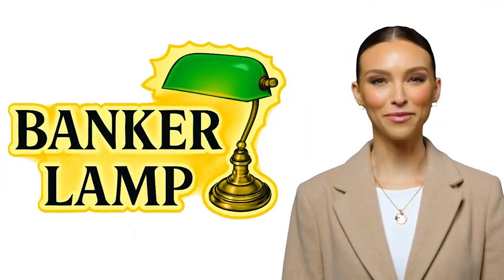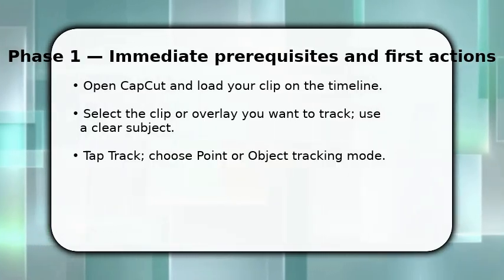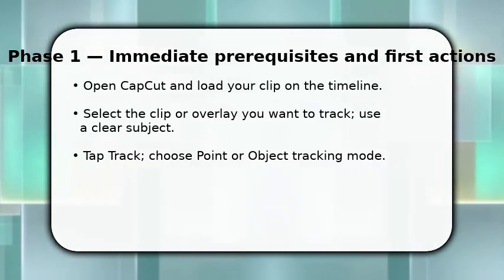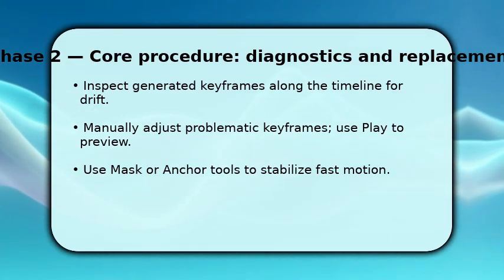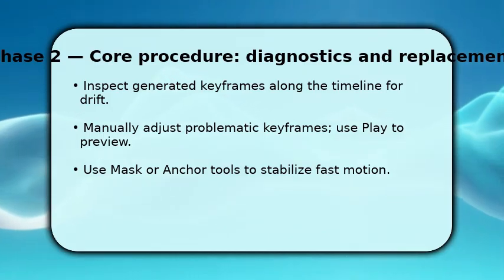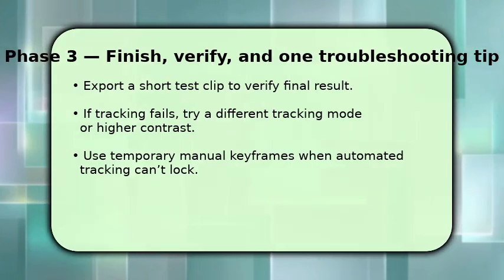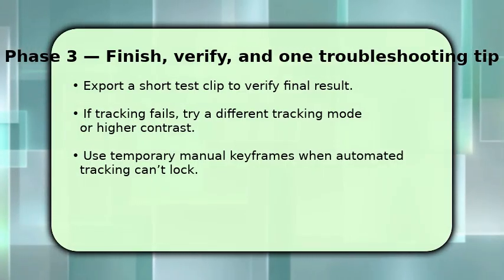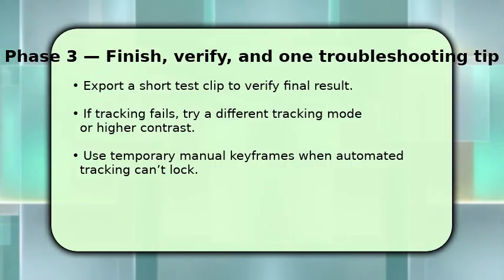How to Use Tracking Feature in Capcut (easy Method)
How to Use Tracking Feature in Capcut (easy Method) | 🔒 Surfshark VPN Deal — Stay private and secure. $1.99/mo + 3 Months Free ▸

Discover the simplicity of using CapCut's tracking feature to enhance your video edits. This tutorial guides you through an easy method, perfect for both beginners and seasoned editors looking to add dynamic effects without complex software.

CapCut, tracking effect, video editing, easy guide, dynamic transitions,